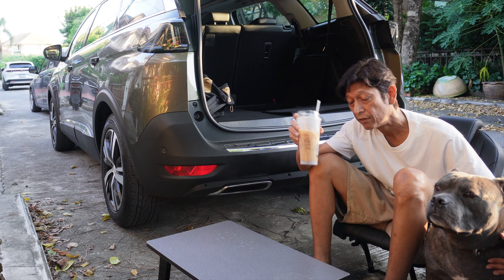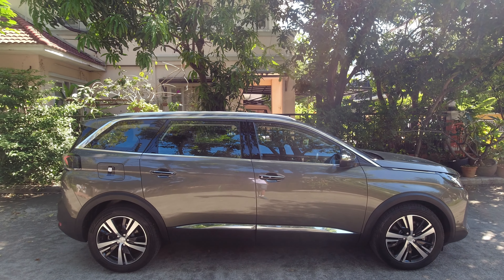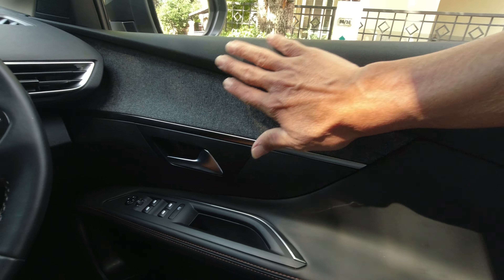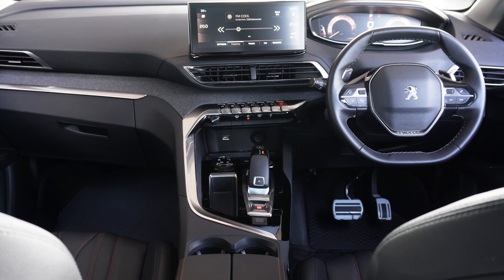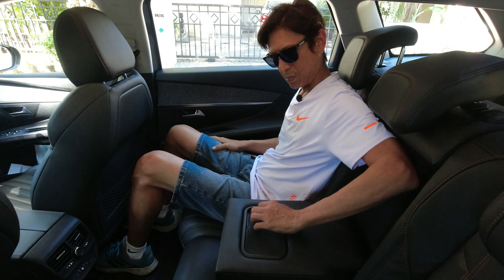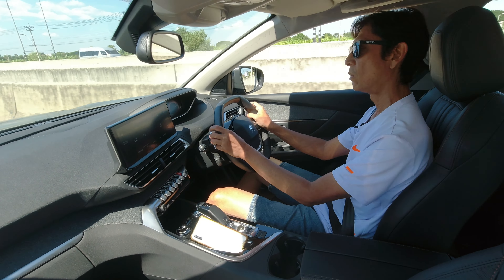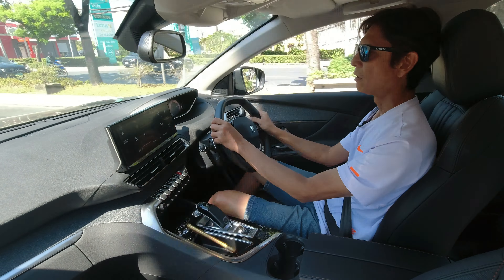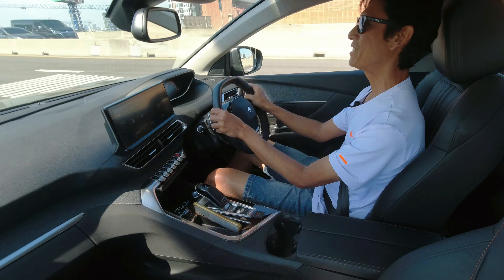2023 Peugeot 5008 Review - Stylish and Functional 7-Seater!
Peugeot 5008 De Nouveau
Price: Bt1,589,000

Engine: 4-cylinder THP (Turbo High Pressure)
Displacement: 1,598cc
Max power: 167ps/6,000rpm
Max torque: 245Nm/1,400-4,000rpm
Transmission: 6-speed automatic
Suspension (f/r): McPherson strut/torsion beam
Wheels: 18-in alloy
Tires: 225/55 R18

Average fuel economy: 6.7l//100km
CO2: 158g/km

Dimensions (mm)
Length: 4,670
Width: 1,855
Height: 1,655
Wheelbase: 2,840